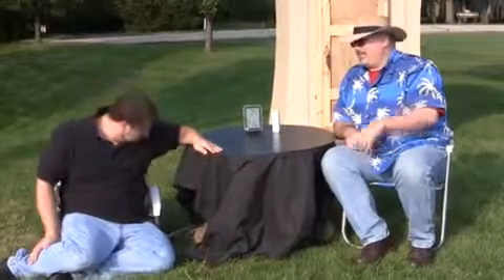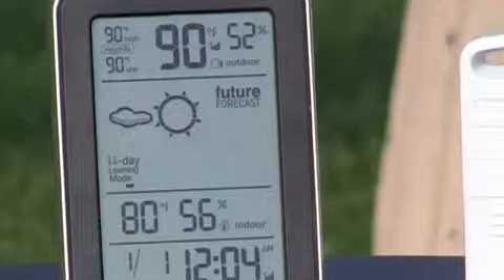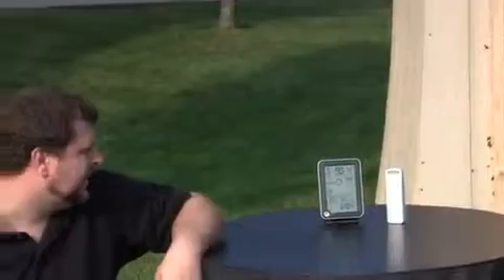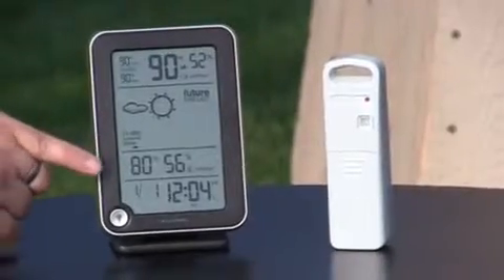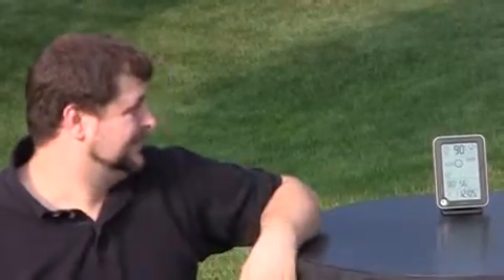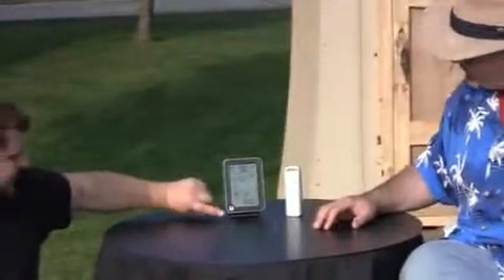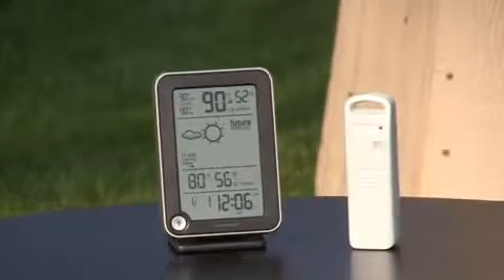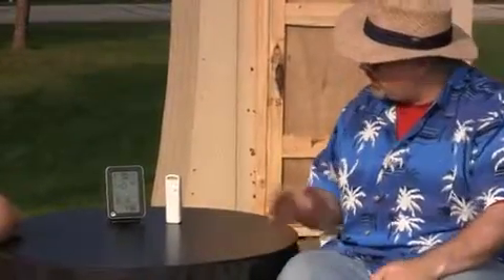AcuRite Weather Forecaster 02001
The AcuRite Digital Weather Station generates a weather forecast while tracking temperature, humidity, time and date.

Weather the day with confidence with your own weather and weather prediction information -- pinpoint accuracy right from your own backyard. The AcuRite Digital Weather Station uses patented Self-Calibrating Technology to provide your personal forecast of 12 to 24 hour weather conditions. Self-Calibrating Forecasting is generated from weather data measured by a sensor in your yard - giving you the most accurate forecast available for your exact location.

The bold, easy to read LCD screen includes indoor / outdoor temperature and humidity, self-setting clock and calendar. Atomic clock and calendar sets itself to the correct time and date with split-second precision, and adjusts itself for Daylight Saving Time (DST). Display stands upright for tabletop use or is wall-mountable. The outdoor sensor features powerful wireless technology, low battery indicator light, and an integrated hanger for easy mounting. One-year limited warranty. It's more than accurate, it's AcuRite.